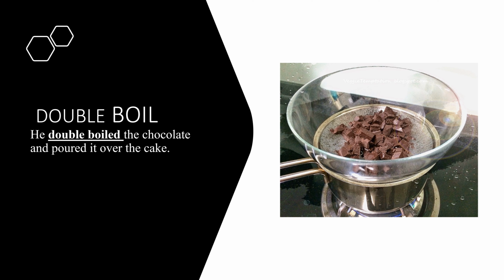COMMON COOKING TERMS: PART2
A HELPING HAND FOR TEACHERS...
                  Hey dear teachers, are you all super-busy with your online classes, notebook corrections and all??? Don't you get time to prepare presentations for your students? Don't worry!!!  You are at the right place...Here you have free, informative and attractive PowerPoint presentations which make your classes more easy and interesting... please do subscribe, share and like for more videos.
1.SPRINKLE:വിതറുക
Sprinkle some chocolate on the cupcake.
2.ROAST:പൊരിക്കുക
She roasted the chicken in an oven.
3.SOAK: കുതിര്‍ക്കുക
Sam soaked the rice overnight.
4.DRAIN:വാര്‍ക്കുക
She used a colander to drain the rice.
5.WHIP:അടിക്കുക
She whipped the cream with a whisk.
6.BEAT:അടിക്കുക
She beats the egg with a fork.
7.ROLL OUT:പരത്തുക
The cook rolled out the dough with a rolling pin.
8.SAUT’E:വഴറ്റുക
Sauté the onion in coconut oil until the onion is transparent.
9.GRILL: തീയില്‍ ചുട്ടെടുക്കുക
we planned to grill the chicken for lunch.
10.FLIP: Turn, turn over=മറിച്ചിടുക
She used a wooden spatula to flip the chapati.
11.SIFT:ചേറ്റല്‍
Sift the flour into a  mixing bowl.
12.FROTH:പതഞ്ഞു പൊങ്ങല്‍, നുര
He enjoyed the frothy and hot coffee.
13.BOIL:തിളയ്‌ക്കുക, പുഴുങ്ങുക
Boil the eggs for 10 minutes.
14.SIMMER:തിളയ്ക്കാറാവുക
Leave the soup to simmer for a few minutes.
15.DOUBLE BOIL: He double-boiled the chocolate and poured it over the cake.
16.PARBOIL: partly cook by boiling. തിളച്ച വെള്ളത്തില്‍ വാട്ടുക
 Parboil vegetables in boiling water for 5 minutes.
17.WINNOW:പതിരുനീക്കുക
* To winnow paddy:
നെല്ലുപാറ്റുക
He winnowed the rice in a winnowing tray (മുറം).
18.BAKE:ചുട്ടെടുക്കുക
She baked a delicious cake.
19.Thaw :ഉരുകല്‍
Keep the meat at room temperature and allow it to thaw.
20.SEASON:ഉപ്പും മറ്റു മസാലകളും ചേര്‍ത്ത് രുചി വര്‍ദ്ധിപ്പിക്കുക, താളിക്കുക
Season the soup with salt and pepper.